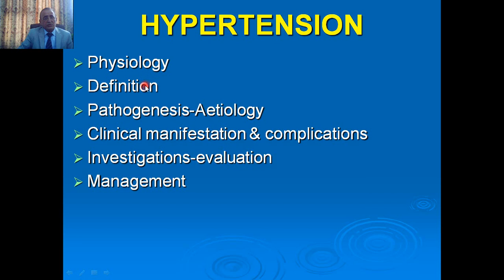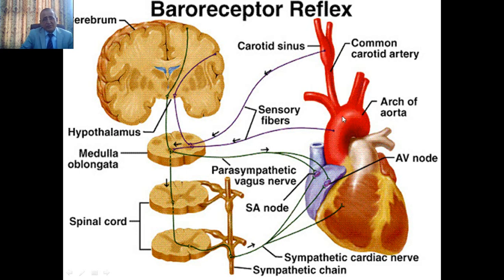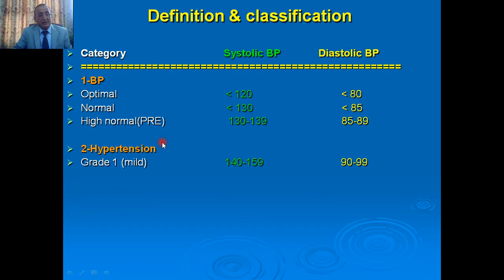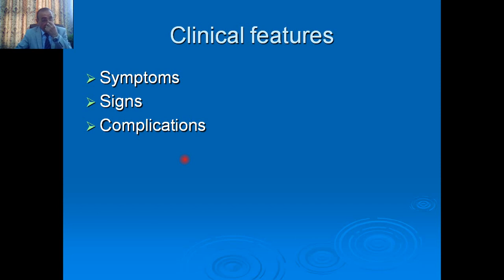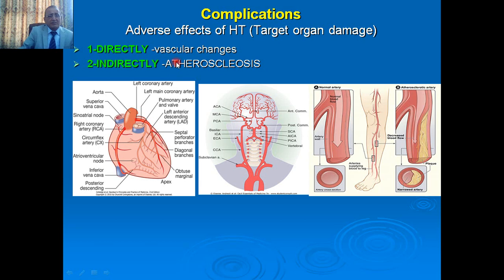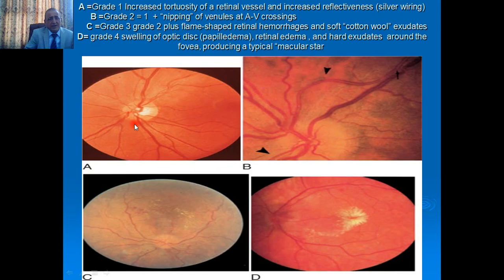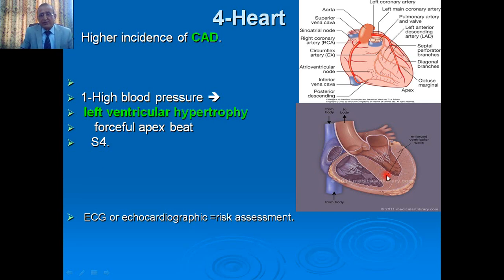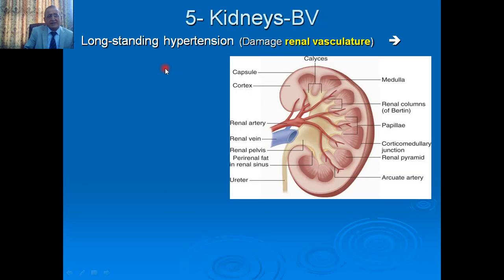Hypertension part 1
Prof. Sabah Zangana
Kirkuk medical college/iraq